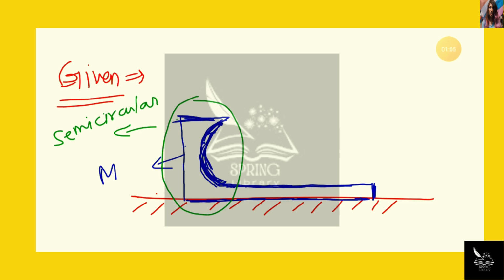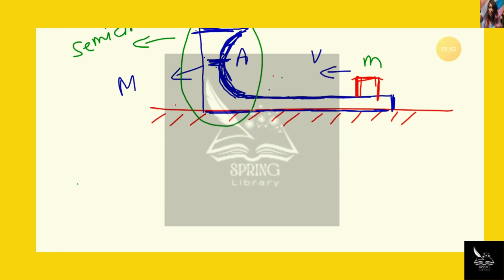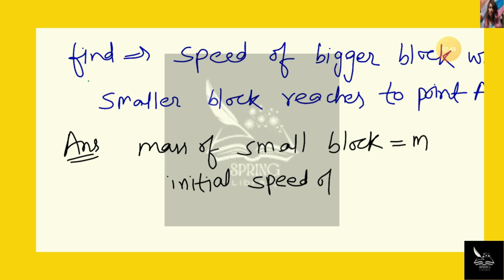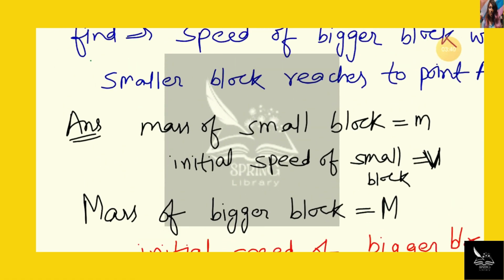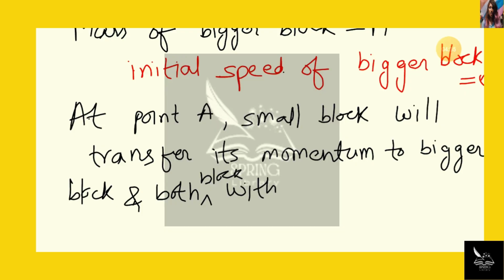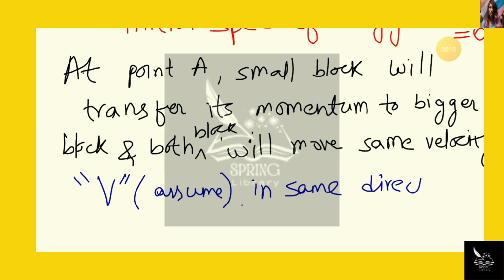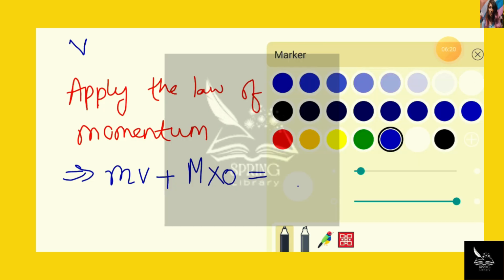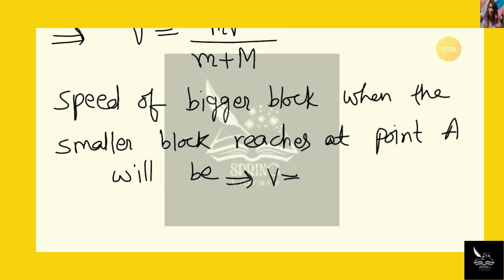Figure (9-E11) shows a small block of mass which is started with a speed on the horizontal part of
Figure (9-E11) shows a small block of mass which is started with a speed on the horizontal part of the bigger block of mass placed on a horizontal floor. The curved part of the surface shown is semicircular. All the surfaces are frictionless. Find the speed of the bigger block when the smaller block reaches the point of the surface